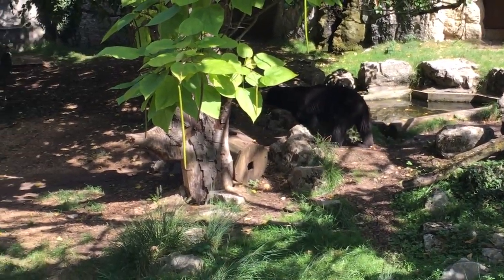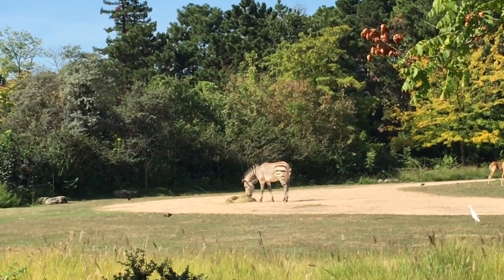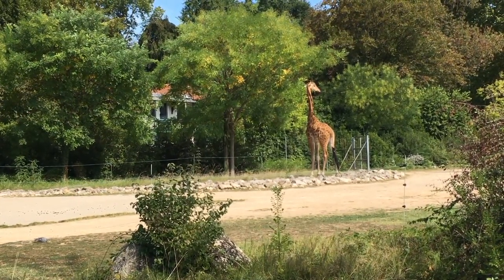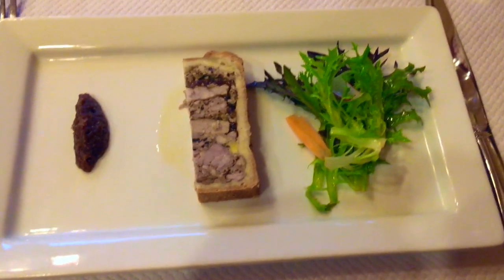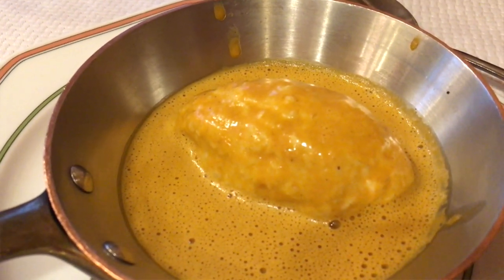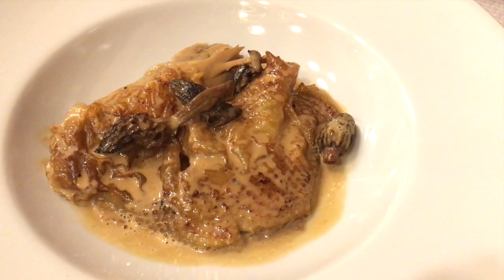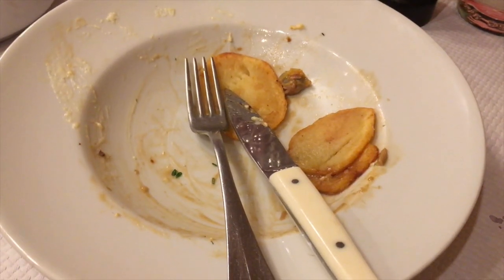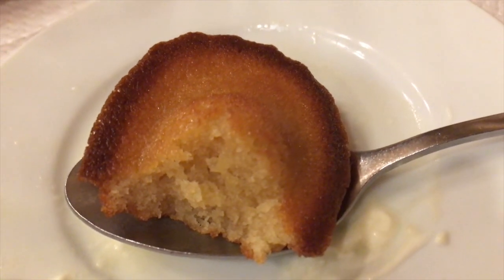LYON VLOG 2018 DAY #2 FREE ZOO | Parc De La Tete D'or | Tasting Menu at Lyon's Best Bouchon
Day Two of our trip to Lyon, France - visiting a free zoo, a beautiful park and dining at Daniel et Denise, a perfect day.